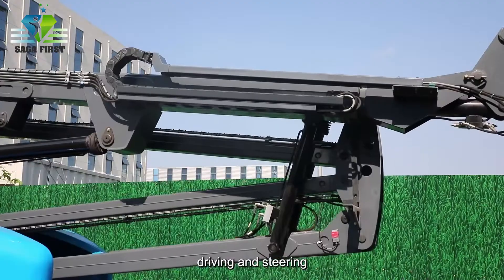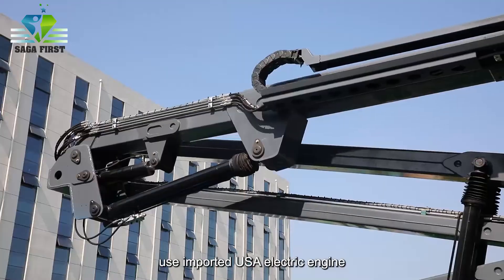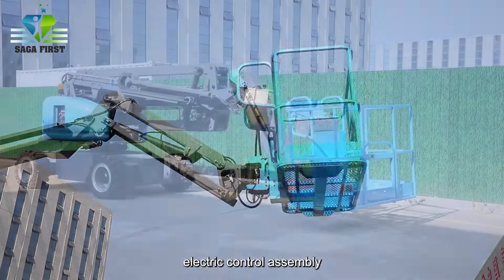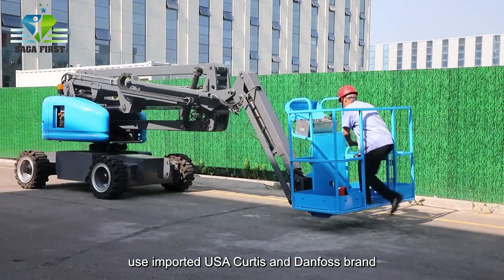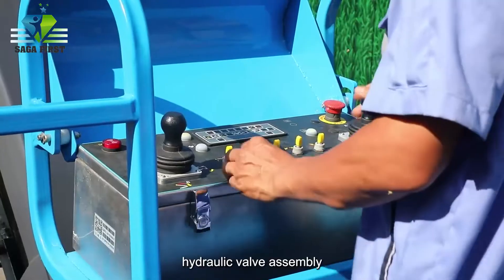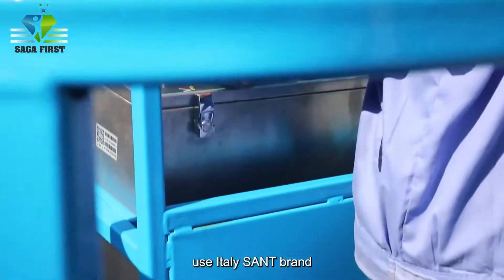High configuration self propelled articulated boom lift